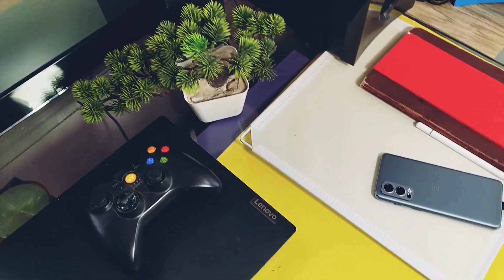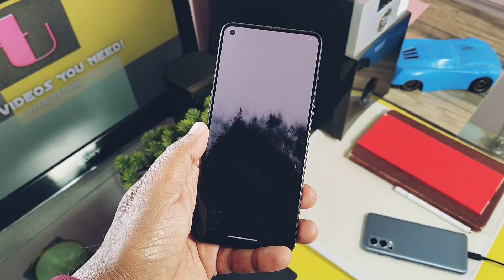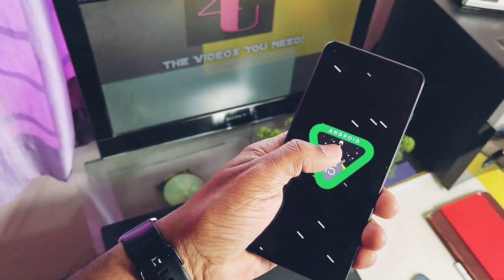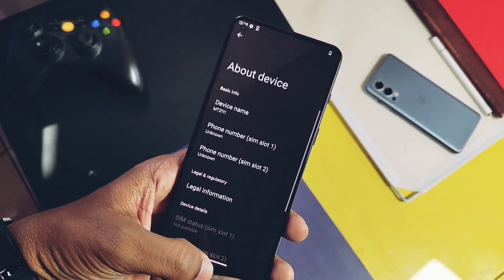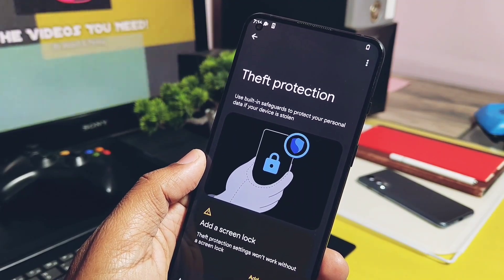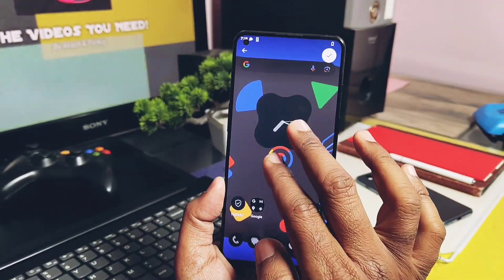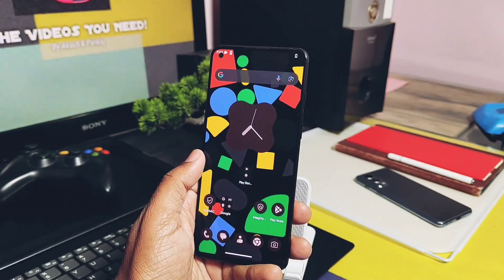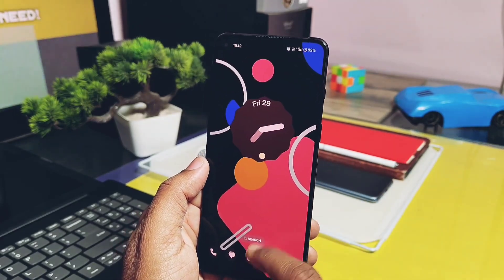android 15 gsi rom for any device with dsu loader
From few days  ago we got lots of android 15 custom roms for most popular devices of all oems like oneplus, samsung, xaomi.
We reviewed  those universal custom rom builds for all devices you can check them. From video description.

But some devices which didn't got official android 15 updates and didn't have any custom rom support don't worry we back with custom android 15 gsi for all devices having  arm 64 ab partation scheme.
If you don't known what is custom gsi and how to flash them on any device please watch our old videos there links are available in video description

So i got this aosp based custom gsi build its booted on my oneplus 9rt and should work for any other devices too but I can't guarantee it should work for each and every device. Finally all android devices users can atleast test how android 15 looks like on there devices via this video.

In this video we are going to try this build on 9rt we will  review everything like essential features working in this gsi, Which android 15 available by default and finally we discussed some major bugs of this gsi remember bugs may be differ for each devices please watch this video till the end now without further delay let's get started

Timeline :
00:00 intro and important info
01:39 about this Custom gsi
02:28 Essential features of this custom GSI
03:44 Major Android 15 features (must watch)
06:24 Bugs and issues (must watch)
07:09 Final verdict (must watch)

android 15 gsi rom for any device via dsu sideloader
android 15 beta gsi
android 15 update kaise kare
android 15 update any device
android 15 animation
android 15 for oneplus 12
android 15 for oneplus 11r
android 15 for oneplus 12r
android 15 for realme
android 15
android 15 release date
android 15 dsu loader update kais kare
dsu sideloader